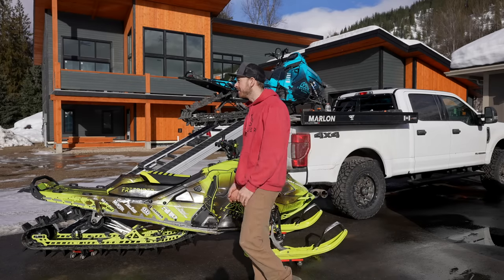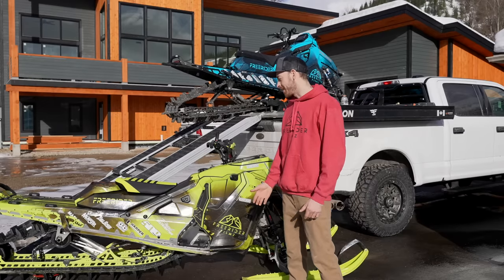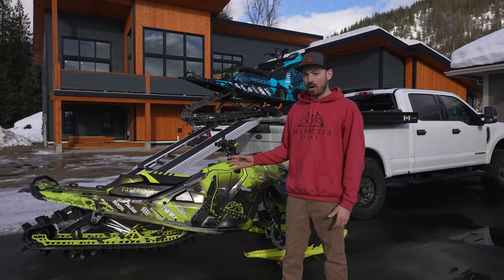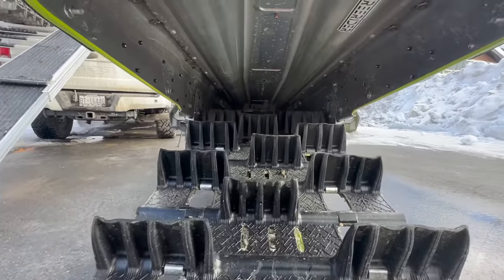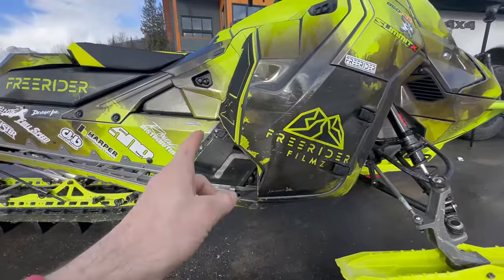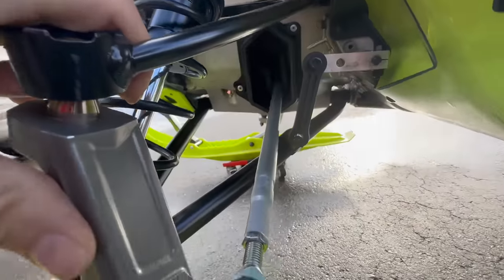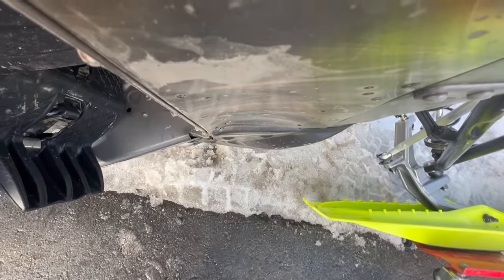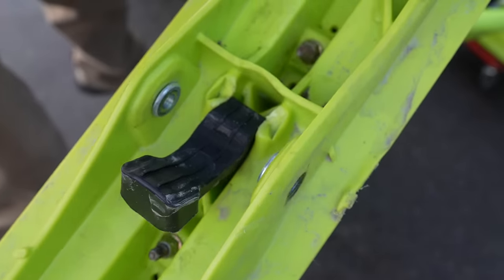Gen 5 Turbo 2000km Update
Took a day off today and was recording a video of everything I've broke on the sled so far this season and realized I should just put a quick update video together of everything that's happened with the g5 so far this season. when spring check rolls around ill get more in depth about what I like about each sled to help you guys decide what you might want to order.

Northern Upfitters for all your vehicle needs

Freeriderfilmz.ca

Must have go pro battery
My GoPro
GoPro Mic
GoPro Mic Adapter
My Good Camera
Go To Lens
Auto Drone - Skydio2+

Ski-Doo, Snowmobile, Sled, Mountain Snowmobile,
Freeride, Backcountry, Polaris, Turbo, boost, Sled Vlog, Freerider Filmz, Muskoka Freerider, Send it, Explore, BC, Ontario, Canada, 2023, 900, G5 Turbo